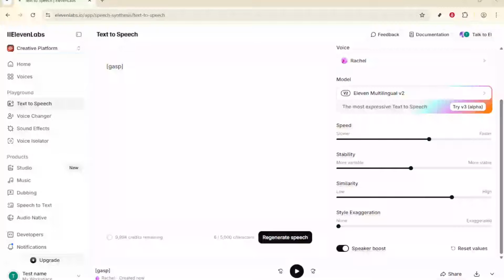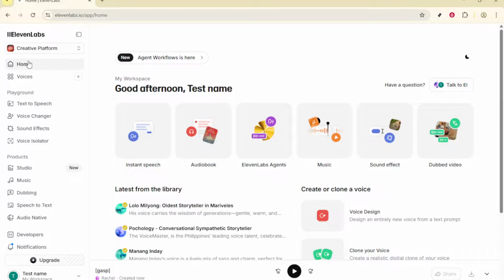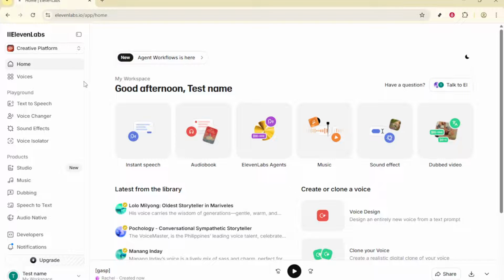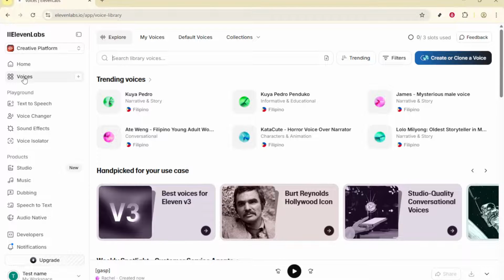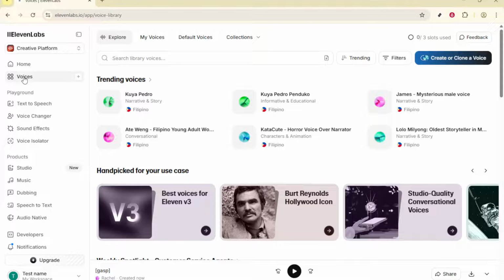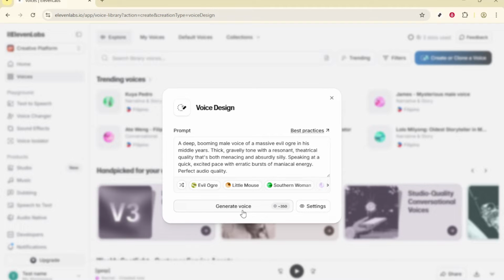How to Make Audiobook with ElevenLabs AI [2025 Guide]